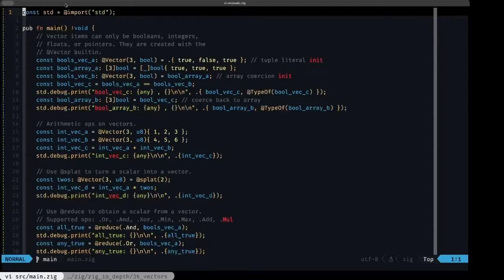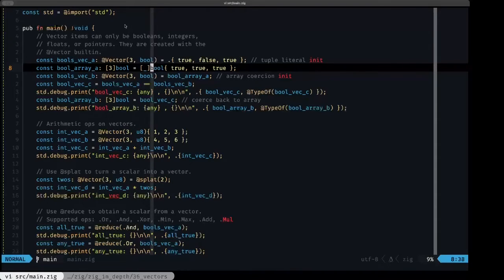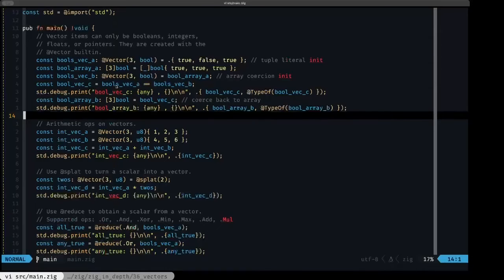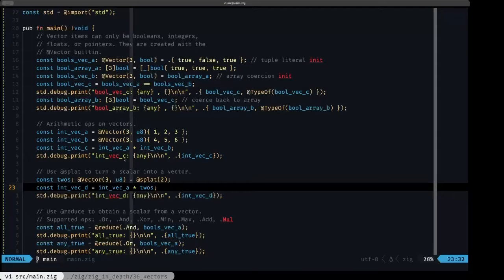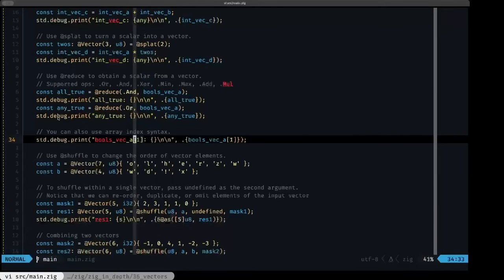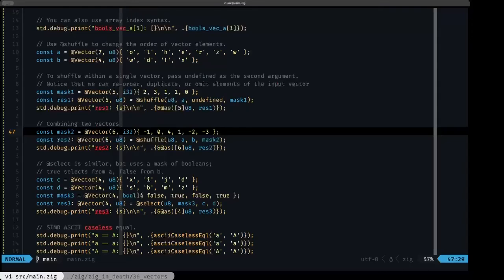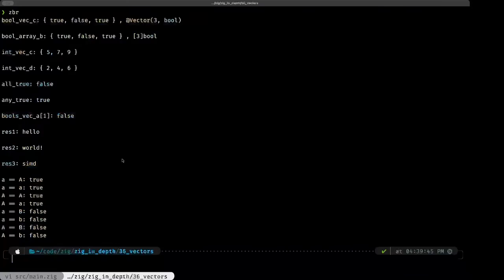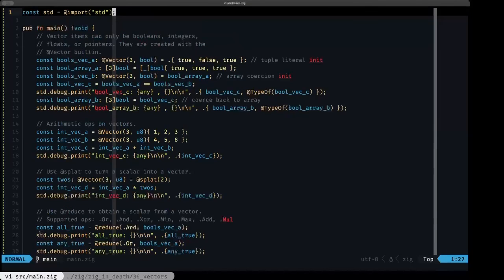Zig in Depth: Vectors and SIMD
Single Instruction Multiple Data (SIMD) may be a difficult topic in other languages, but not so in Zig. With Zig's vectors, you can easily setup elements of different types to be operated upon in parallel. IN this episode, we explore the many functions you can perform with vectors in Zig.